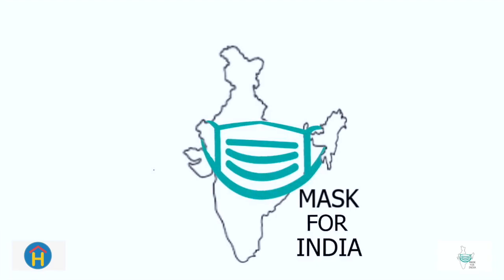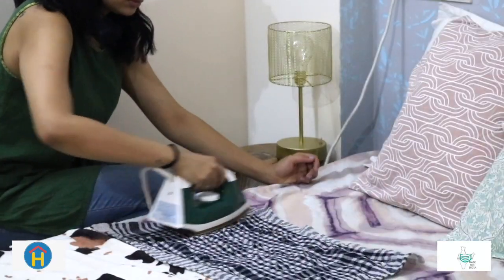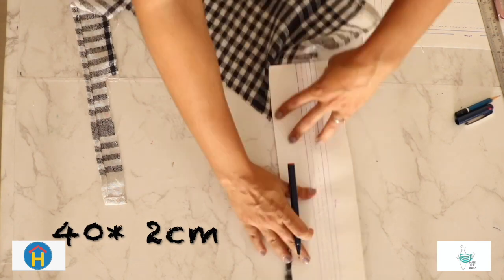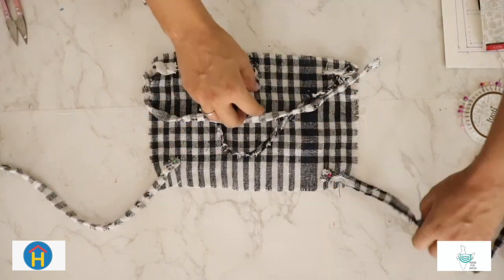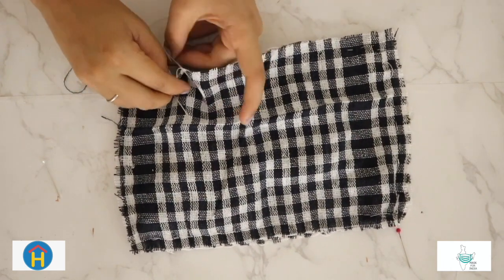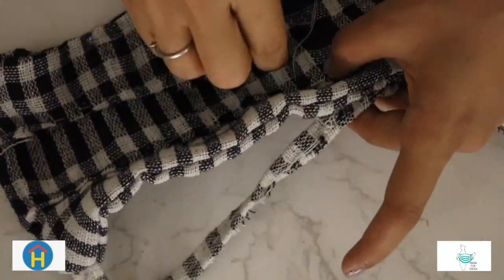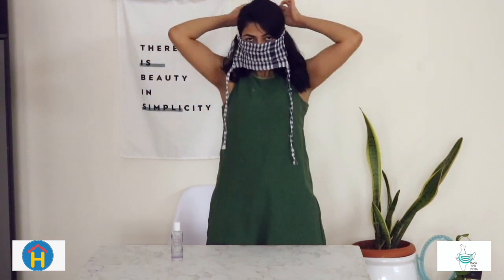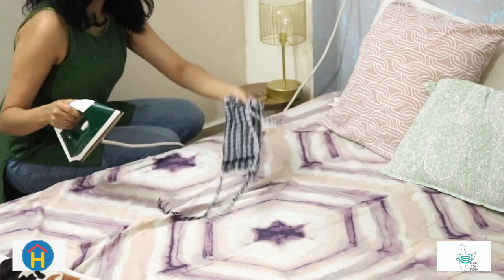MAKE YOUR OWN MASK | FT. MASKFORINDIA | HOUSEZZAT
I hope everyone is staying home and staying safe in this testing time. A huge shoutout to all health workers, policeforce and everyone else who is putting their life in danger and sheilding us from this pandemic. Right now our only duty is stay at home and be good citizens of our country.
We all know how masks and sanitisers are being hoarded by the privileged but at the time of need it is important  to share and distribute it with people who have lower means to afford them. Hence in today’s video which is in association with MASKFORINDIA ,I will show you a way to stitch your own mask with just a few easy steps. Along with it I will address some precautions to be undertaken before, during and after making the masks.